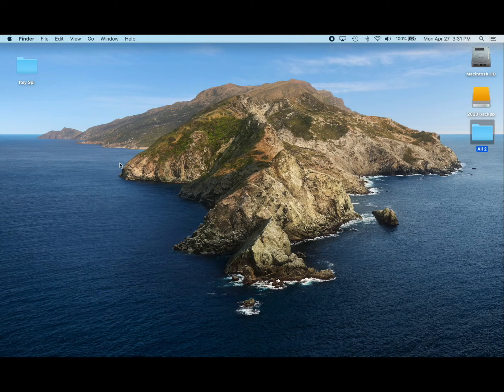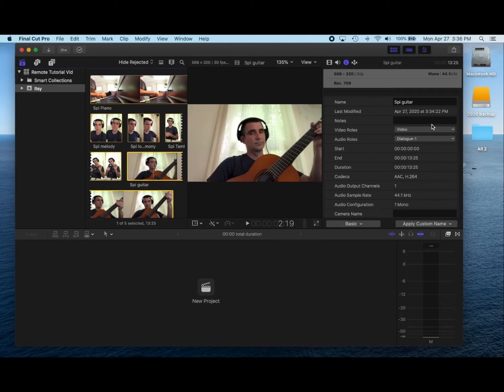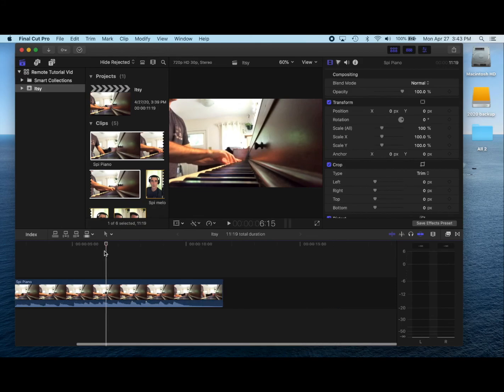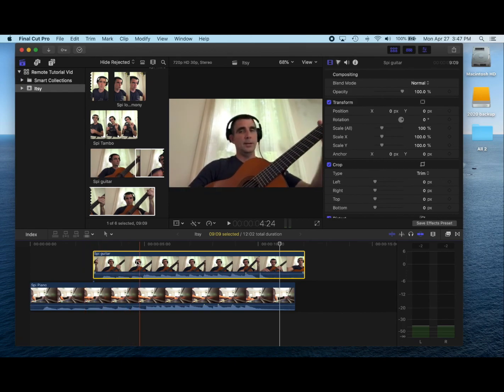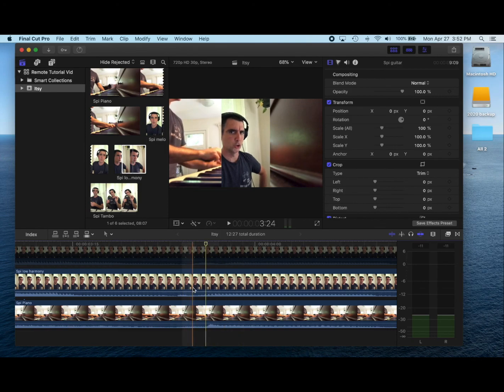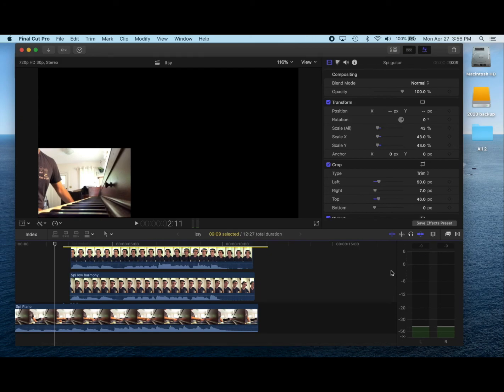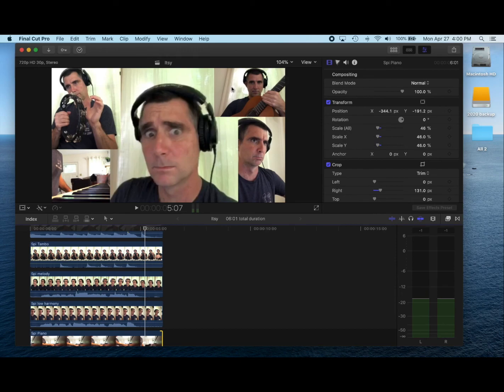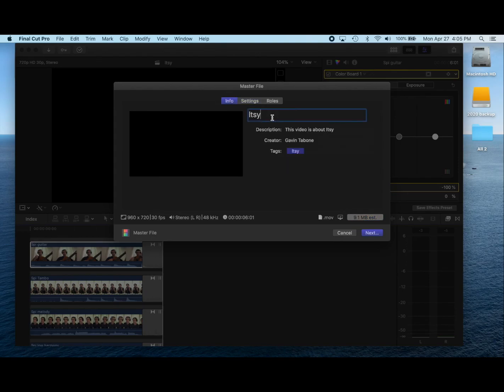How To Make A Remote Choir Video - Part 2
Barton Hills Music Lessons
April 28th, 2020
Austin, TX